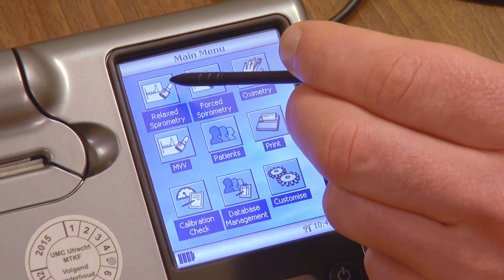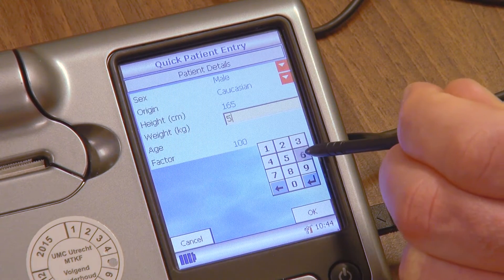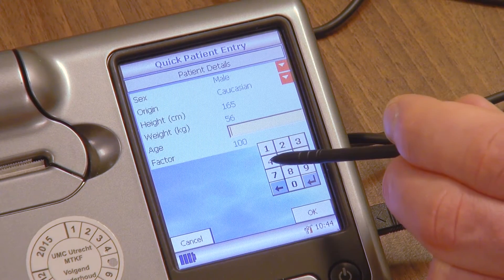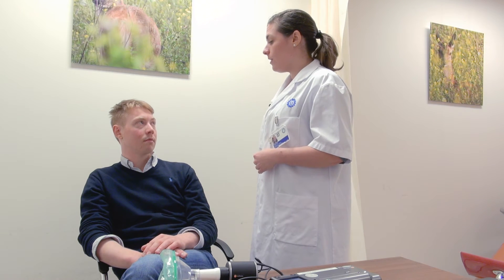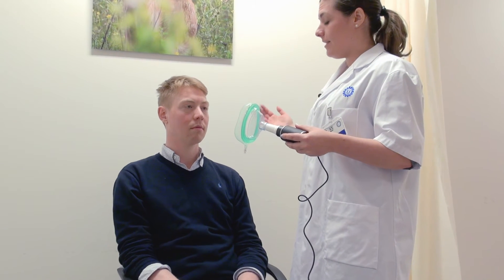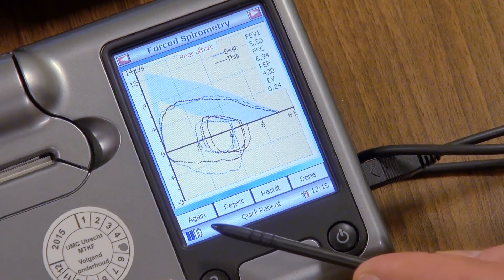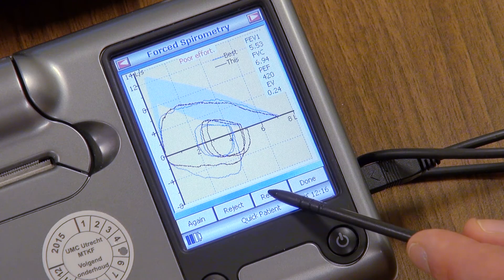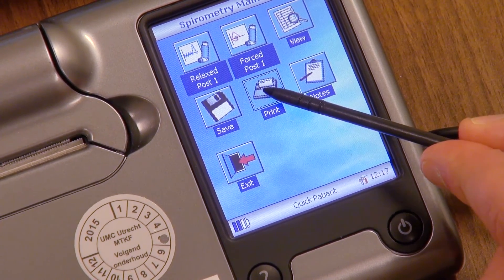SVC (Slow Vital Capacity)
SVC stands for Slow Vital Capacity. This test resembles the FVC. The difference is that the expiration in the spirometer is done slowly. The patient inspires fully and then slowly expires all the air in his/her lungs (Inspiratory Vital Capacity) or the other way around: the patient expires fully and inspires slowly to a maximum (Expiratory Vital Capacity).